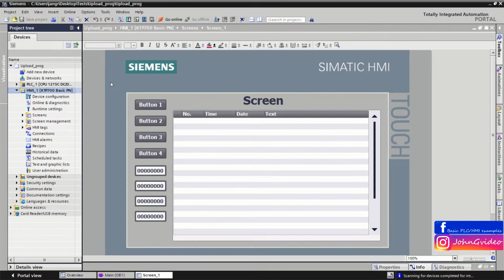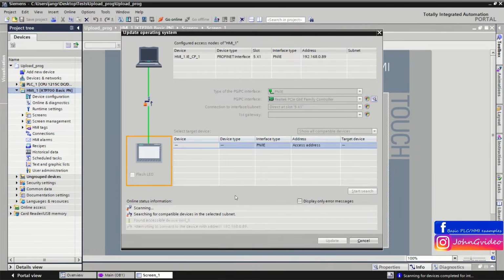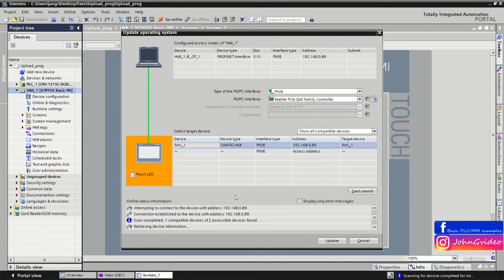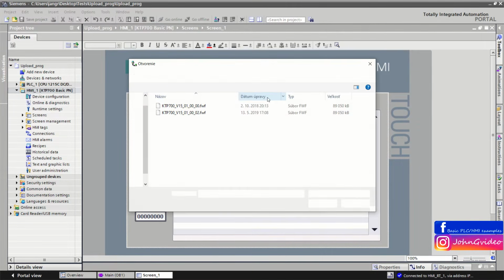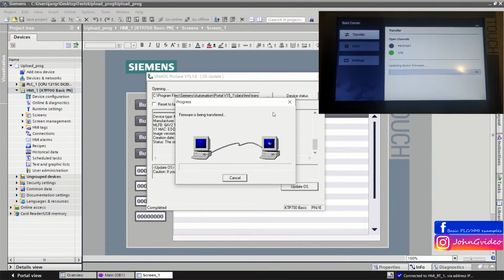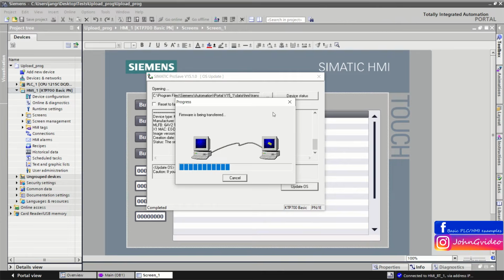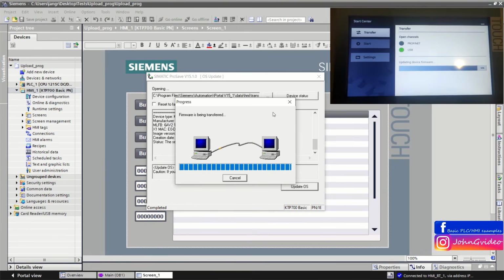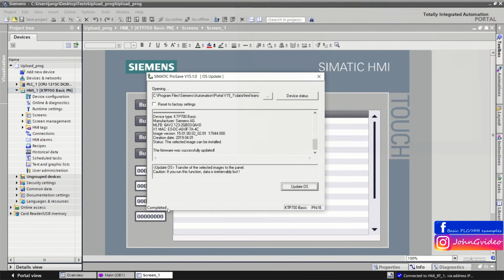How to Update Firmware of HMI device (TIA Portal)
Basic video example about, how to update HMI Firmware by using TIA Portal software.

Labels:
tutorial
PLC
PLC tutorial
How to work with PLC
TIA Portal
WinCC
Siemens
Siemens PLC
TIA Portal tutorial
programming tutorial
PLC basics
PLC programming
Step7
Simatic manager
WinCC flexibile
Automation
Automation programming
Industry
Automotive
Programable logic controler
Robotics
Software
Hardware configuration